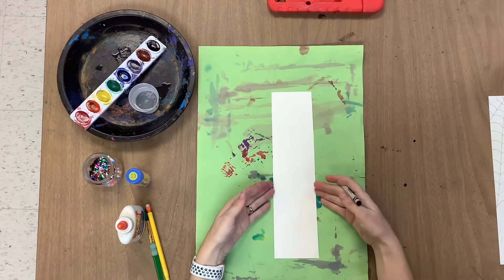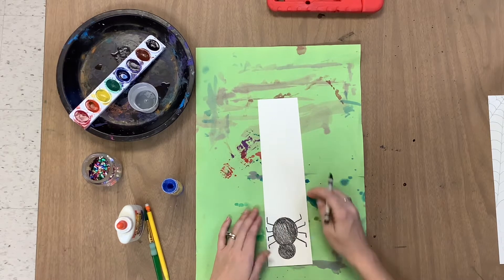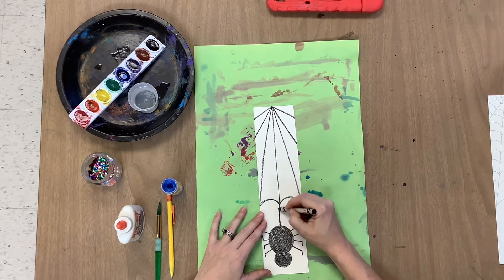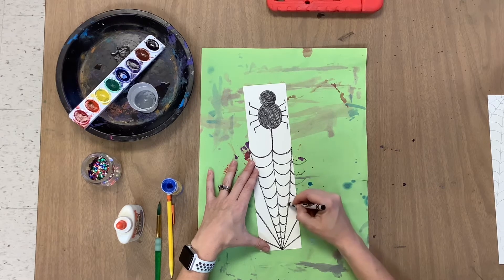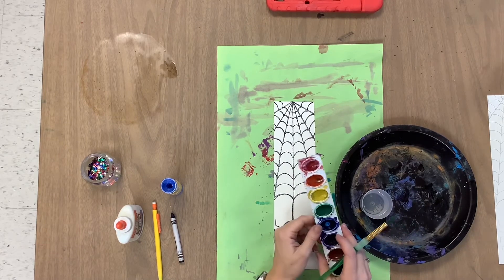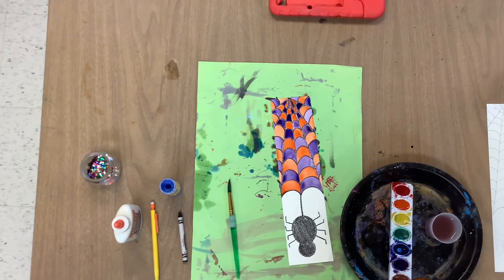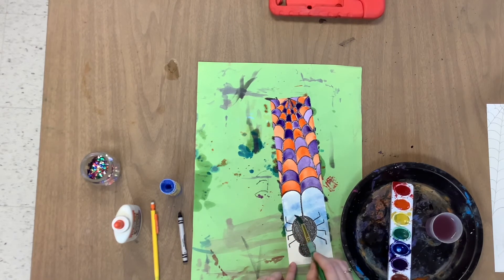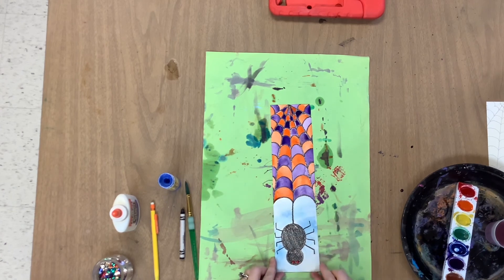Spider in a Web Watercolor Painting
In this video I walk my students through drawing a very simple spider and a large web. We then use pan watercolors to add color details.